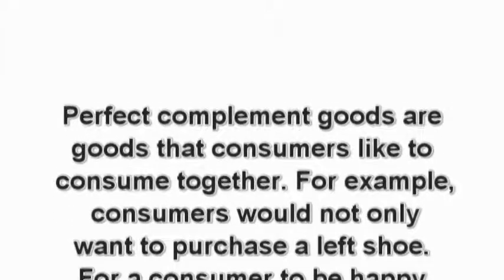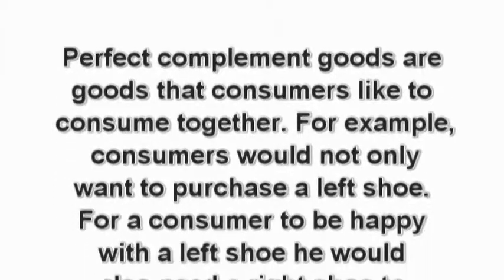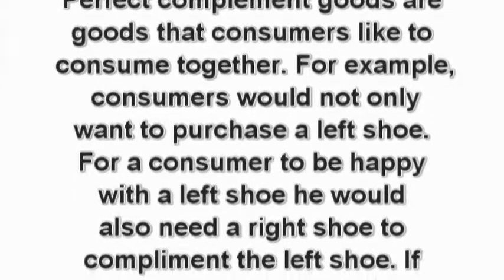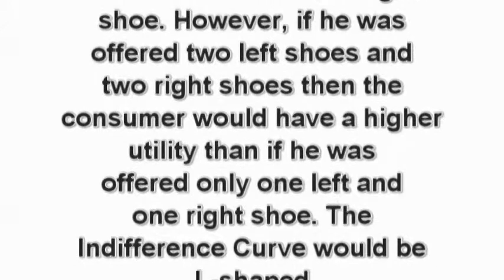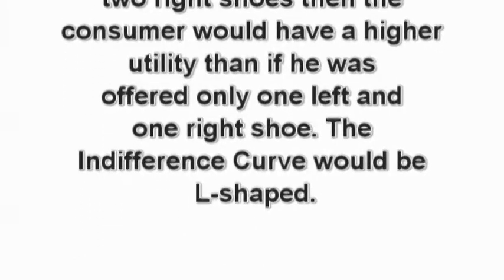Perfect Compliment Goods - DEFINITION - Indifference Curve and Utility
Perfect complement goods are goods that consumers like to consume together. For example, consumers would not only want to purchase a left shoe. For a consumer to be happy with a left shoe he would also need a right shoe to compliment the left shoe. If a consumer was offered two left shoes and one right shoe then he would have the same utility as if he was offered one left shoe and one right shoe. However, if he was offered two left shoes and two right shoes then the consumer would have a higher utility than if he was offered only one left and one right shoe. The Indifference Curve  would be L-shaped.